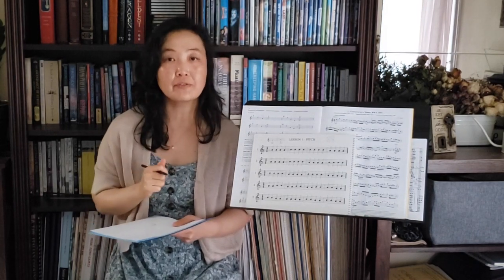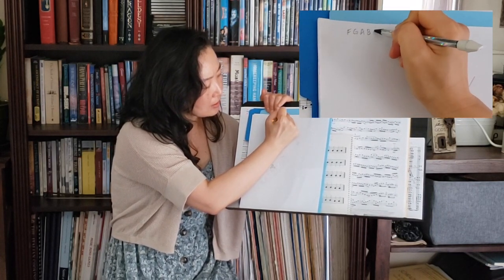Learn to Read Music / Music Alphabet & Pitch 1-2 / Easy Steps (I Can Read Music for violin)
So simple, anybody can learn to read music using this method. Lessons teach rhythm and pitch separately. Step by step - this is how I teach my violin students to read music for the first time, using the book: "I Can Read Music Volume 1 for Violin by Joanne Martin."